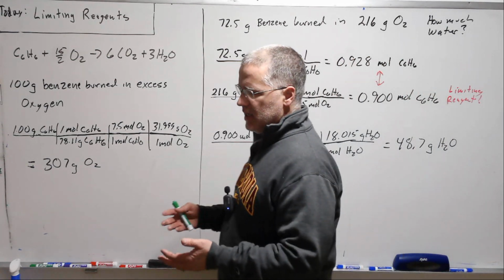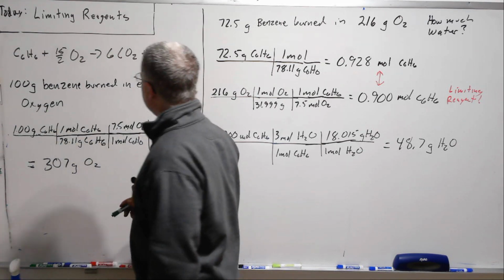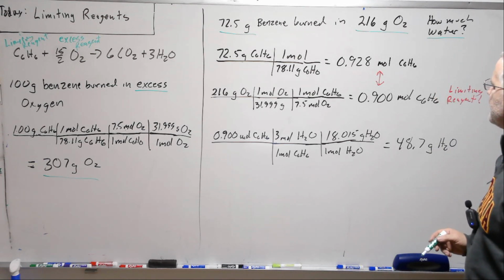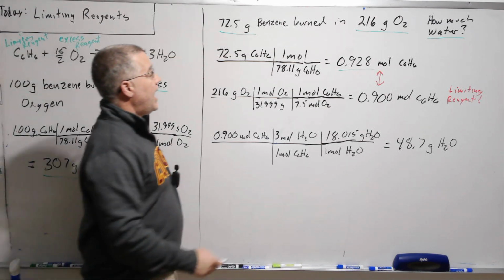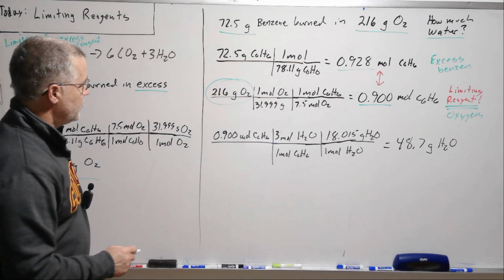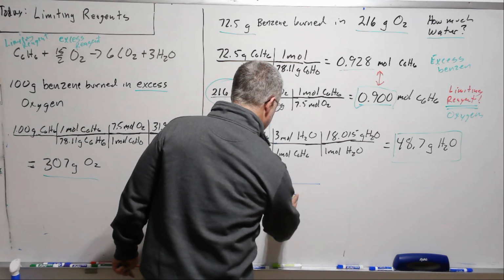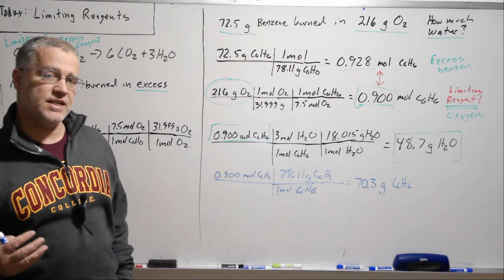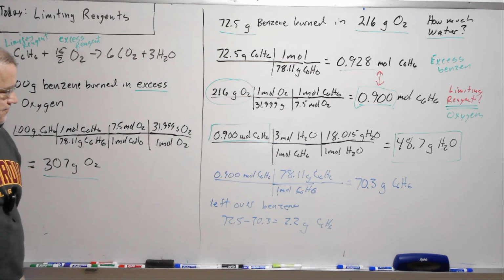Limiting Reagents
Discover the pivotal role of limiting reagents in chemical reactions with our engaging lecture on "Limiting Reagents." Through the lens of the combustion of benzene, this video meticulously explains how to determine which reagent runs out first and how it dictates the course of a reaction. Grasp the concept of stoichiometry in real-world scenarios, where not all reactants are available in proportional amounts. By learning to calculate moles and identify the limiting reagent, you'll gain insights into the quantitative aspects of chemical reactions, including the maximum possible yield. This lecture is a must-watch for students keen on enhancing their understanding of chemistry fundamentals and applying these principles to laboratory practices and beyond.

Explore more about the intricacies of chemical reactions and stoichiometry by visiting our course